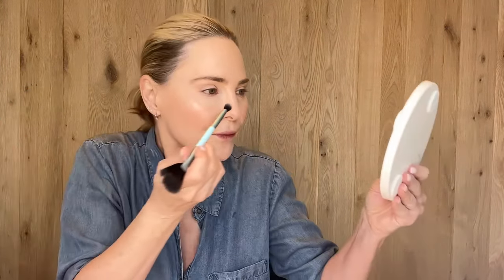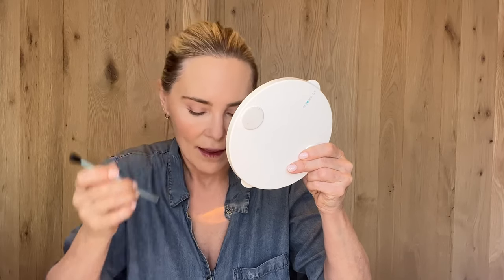Learn Eyeshadow with Carmindy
If it’s Tuesday and it’s Look Good Feel Better Month it can mean only one thing: time for another BeautyTuesday with Carmindy. Today is all about the eyes. Wake them up. Make them sparkle. All in less than three minutes. Proving once again that it doesn’t take much to Look Good and Feel Better.